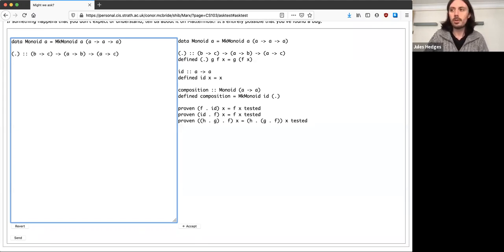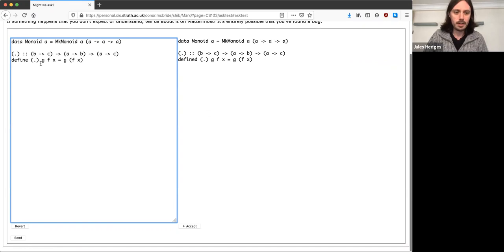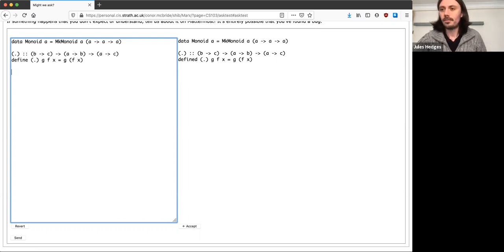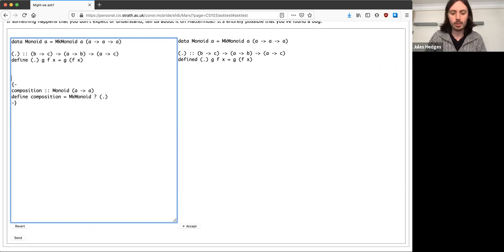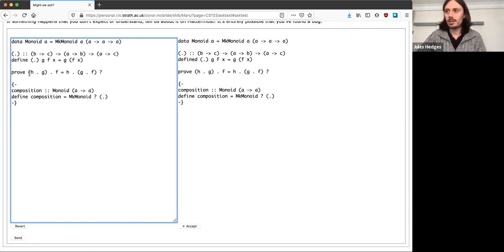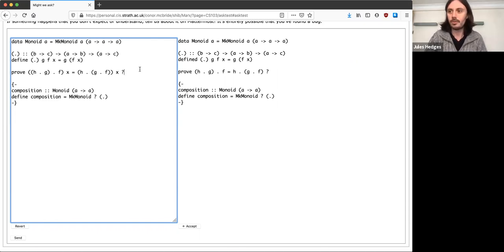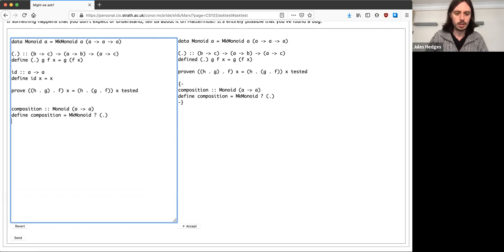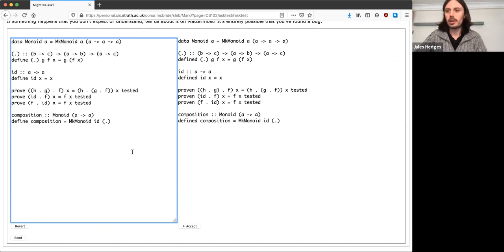CS103 semester 2 (2021) - week 8 exploration 3